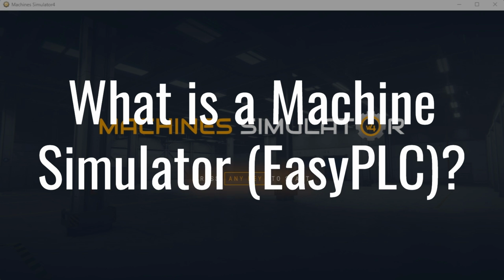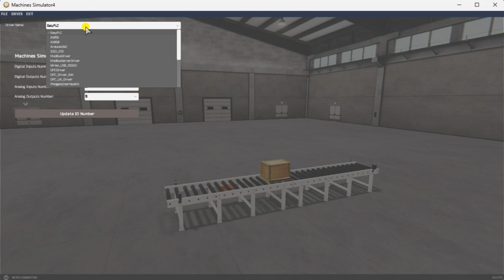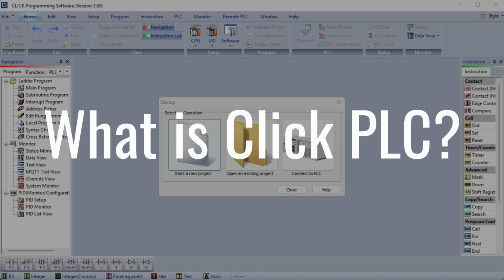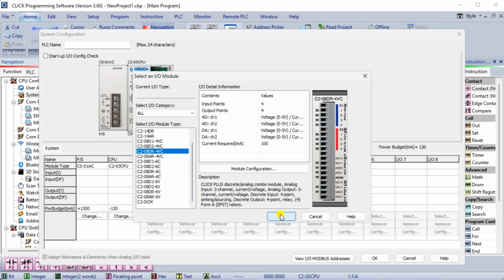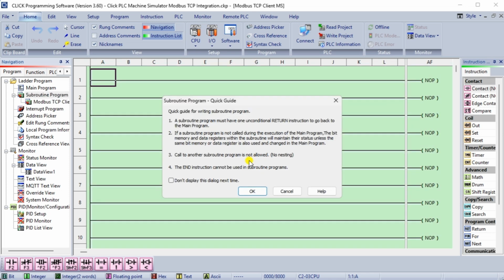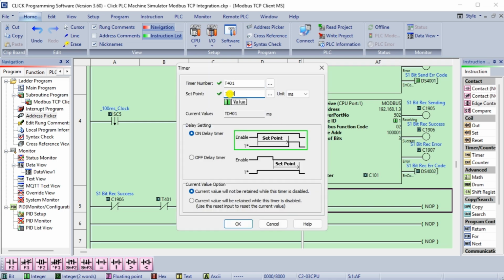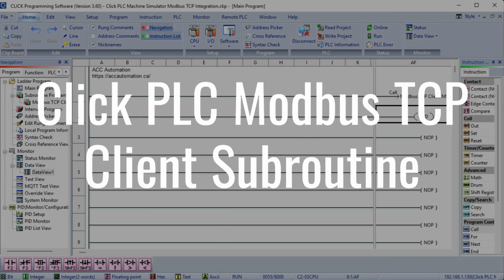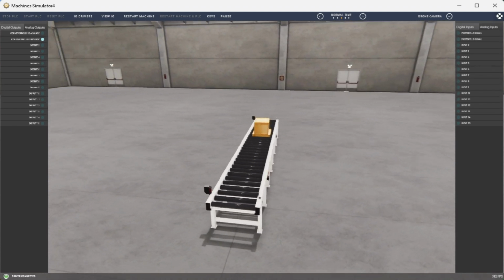Click PLC Modbus Communication Ports Configuration!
Connect a Click PLC to the EasyPLC Machine Simulator over Modbus TCP — set up the ports, build the Modbus client, and run a virtual conveyor with no hardware.

⚡ QUICK ANSWER
Connecting a Click PLC to the EasyPLC Machine Simulator lets you test your PLC program against a virtual 3D machine before touching real hardware — and it's done over Modbus TCP. The Machine Simulator runs a Modbus Server driver (using its Automation Training Machine / test conveyor), and the Click PLC acts as the Modbus TCP client that reads the machine's sensors and drives its actuators. The setup: find the Machine Simulator's IP address, then configure the Click PLC's communication ports and build a Modbus TCP client subroutine that exchanges data with the simulator's server. Once connected, you write the Click's control logic for the conveyor — the simulator's sensors become the PLC's inputs and the PLC's outputs move the conveyor — and test the whole system running live. This integration is the foundation for every machine-simulator project: get the Modbus TCP link working once, and you can program any of the simulator's machines from your Click PLC with no physical hardware. The full step-by-step is in the guide below.

📖 FULL WRITTEN TUTORIAL + DOWNLOADS (Modbus setup, subroutine, conveyor logic)

⏱️ TIMESTAMPS
0:00 - Introduction: Connect a Click PLC to the Machine Simulator
1:25 - What Is the Machine Simulator (EasyPLC)?
2:14 - The Machine Simulator Modbus Server (Automation Training Machine)
6:14 - Finding the Machine Simulator's IP Address
7:13 - What Is the Click PLC?
8:04 - Click PLC Configuration & Communication Ports
12:16 - Building the Click Modbus TCP Client Subroutine
18:18 - Click Control Logic for the Conveyor
20:10 - Testing & Running the System

✅ How the Click PLC connects to the EasyPLC Machine Simulator over Modbus TCP
✅ How the Machine Simulator's Modbus Server driver works with the test conveyor
✅ How to find the simulator's IP and set up the Click's communication ports
✅ How to build a Click Modbus TCP client subroutine to exchange data
✅ How to write and test the conveyor control logic with no physical hardware

❓ FREQUENTLY ASKED
Q: How do you connect a Click PLC to the EasyPLC Machine Simulator?
A: Over Modbus TCP — the Machine Simulator runs a Modbus Server driver and the Click PLC acts as the Modbus TCP client, so you configure the Click's ports and a Modbus client subroutine to exchange data. The full setup is in the guide.

Q: Is the Click PLC the Modbus client or server here?
A: The Click PLC is the Modbus TCP client, and the Machine Simulator provides the Modbus Server driver — the Click reads the simulator's sensors and drives its actuators.

Q: Why connect a PLC to a machine simulator?
A: So you can write and test your PLC program against a virtual 3D machine before deploying to real hardware — catching problems safely and learning with no equipment required.

🔗 MORE RESOURCES
🎮 Free ACC PLC Simulator (our own 3D-scene browser simulator, no install)

🎟️ EASYPLC MACHINE SIMULATOR SUITE (Nirtec)
▶ PLC + HMI + Machine Simulator (Ladder, Grafcet, Logic Blocks, Script; Machine Simulator, Lite & VR). From under $95.

Regards,
Garry
ACC Automation